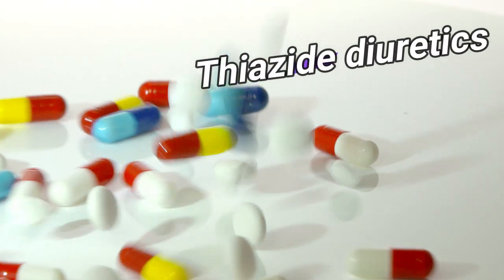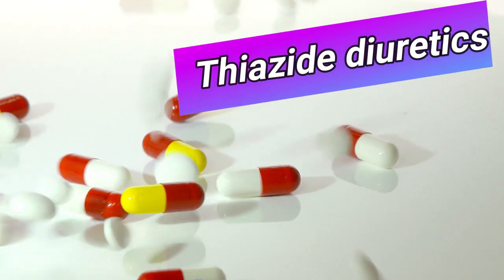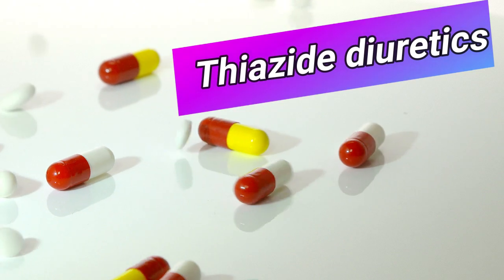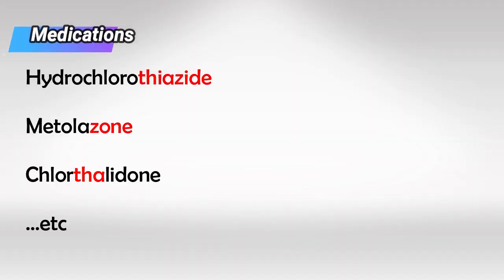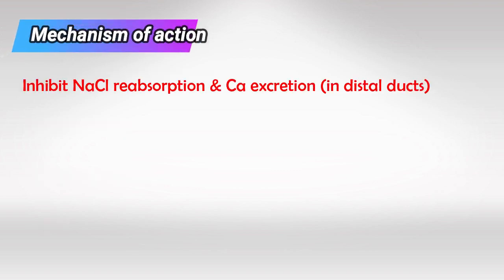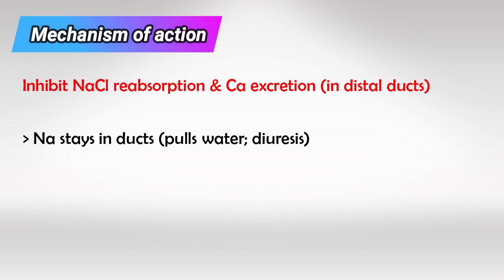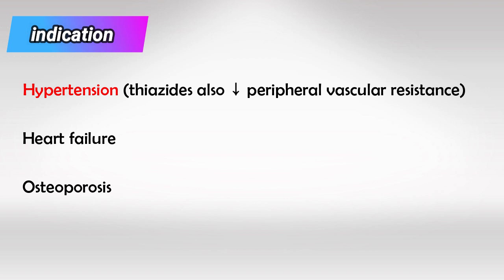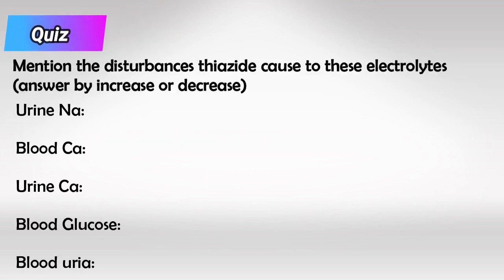Thiazide Diuretics Mechanism and Side Effects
Thiazide diuretics are a class of medications commonly used to treat conditions like high blood pressure (hypertension) and edema (fluid retention). They work by increasing the excretion of sodium and water through the kidneys, which ultimately leads to decreased blood volume and reduced pressure within the blood vessels.

Here are some key points about thiazide diuretics:

1. Mechanism of Action: Thiazide diuretics primarily function by inhibiting the reabsorption of sodium in the distal convoluted tubules of the kidneys. This results in increased excretion of sodium and water in the urine, leading to decreased blood volume and subsequent reduction in blood pressure.

2. Indications: Thiazide diuretics are commonly prescribed to manage hypertension. They are often used as first-line treatment options due to their effectiveness and relatively mild side effect profile. Additionally, they can be used to manage edema associated with conditions such as congestive heart failure, kidney disorders, and liver disease.

3. Examples: Some common thiazide diuretics include hydrochlorothiazide, chlorthalidone, and indapamide.

4. Blood Pressure Management: By reducing blood volume and blood pressure, thiazide diuretics help decrease the workload on the heart and the strain on blood vessels. This can be especially beneficial for individuals with hypertension or heart conditions.

5. Side Effects: While thiazide diuretics are generally well-tolerated, they can cause certain side effects. These may include potassium imbalances (hypokalemia), increased blood sugar levels, elevated uric acid levels (which can contribute to gout), and electrolyte imbalances. Regular monitoring and adjustments may be necessary to mitigate these effects.

6. Contraindications and Precautions: Thiazide diuretics may not be suitable for individuals with certain medical conditions, such as severe kidney impairment, allergies to sulfonamide medications (as thiazides have a similar chemical structure), and electrolyte imbalances. They should also be used cautiously in people with diabetes, gout, and those taking medications that could interact with thiazides.

7. Dosage and Administration: Dosage can vary depending on the specific thiazide diuretic being prescribed, the individual's condition, and their response to treatment. These medications are typically taken orally and may be administered as a single daily dose in the morning to minimize disruptions in sleep due to increased urination.

8. Combination Therapy: Thiazide diuretics are often used in combination with other antihypertensive medications to achieve optimal blood pressure control. These combinations can enhance the overall effectiveness while minimizing the dosage of each individual medication, thus reducing the risk of side effects.

It's important to note that medical guidance should always be sought before starting or discontinuing any medication. If you're considering thiazide diuretics for blood pressure management or other conditions, consult a healthcare professional to determine the most appropriate treatment plan based on your individual health needs.